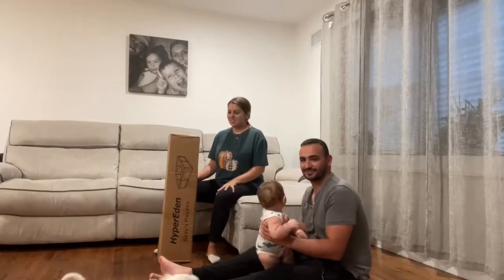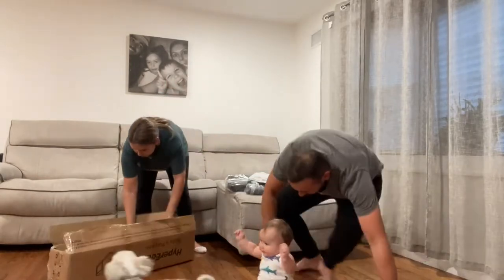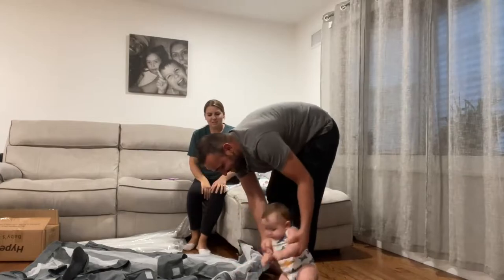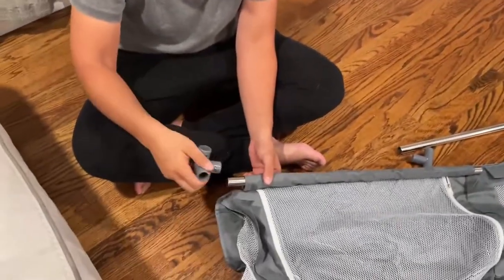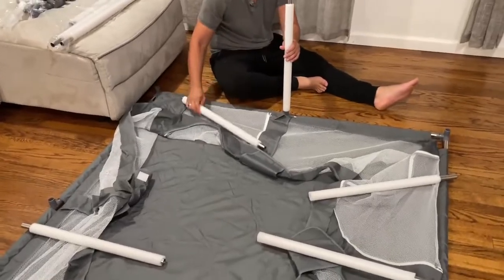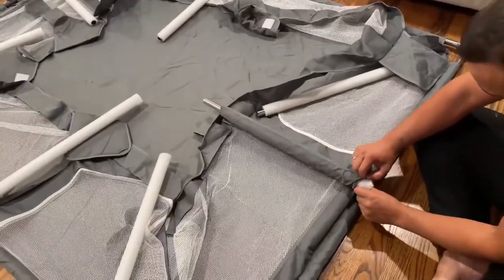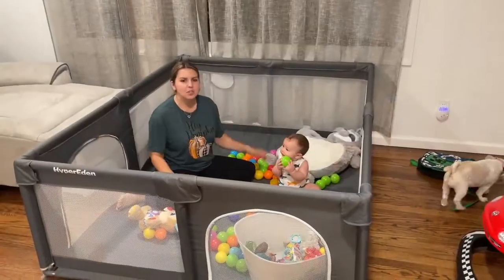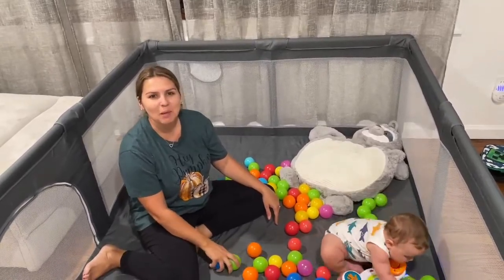HyperEden Baby Playpen Review | Best Playpen for Babies and Toddlers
HyperEden Baby Playpen, Playpen for Babies and Toddlers, Extra Safe with Anti-Collision Foam Playpens for Babies, Indoor & Outdoor Playard for Kids Activity Center with Gate, Large Anti-Fall Playpen